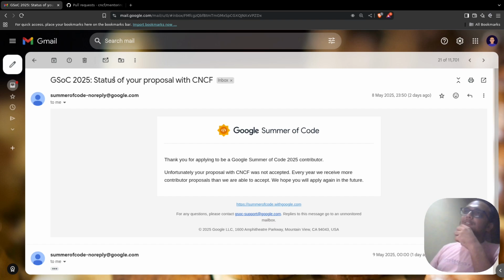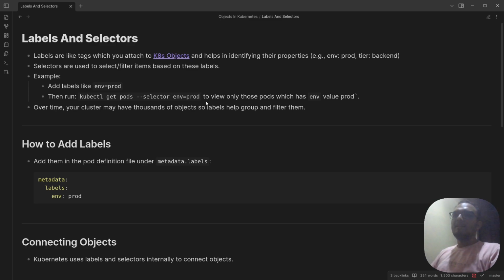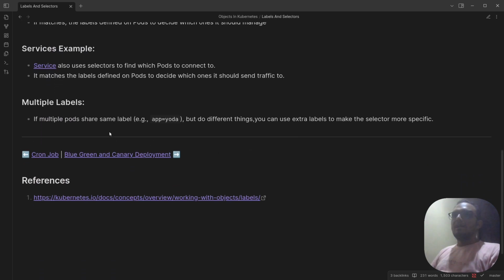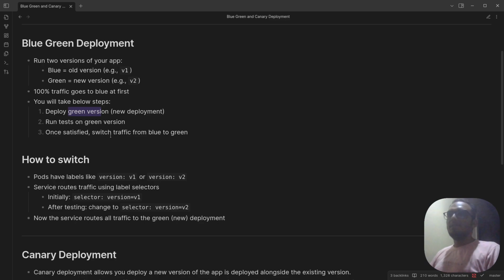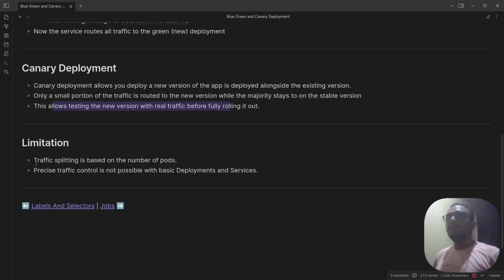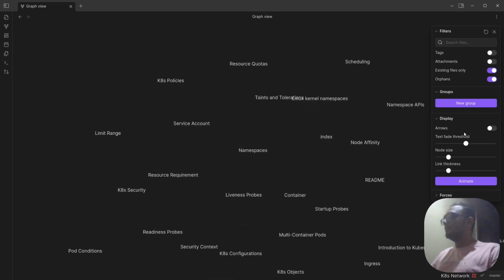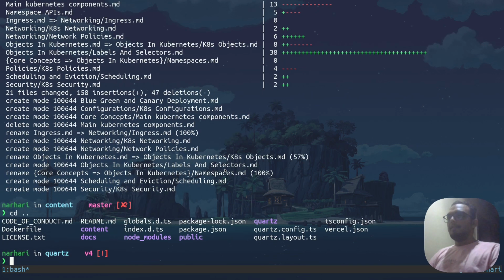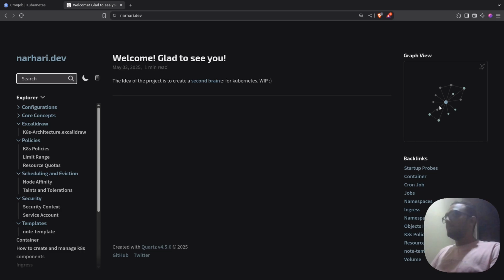Day 10 | CKAD Prep Journey | GSoC 2025 Update, Labels and Selectors, BlueGreen and Canary Deployment